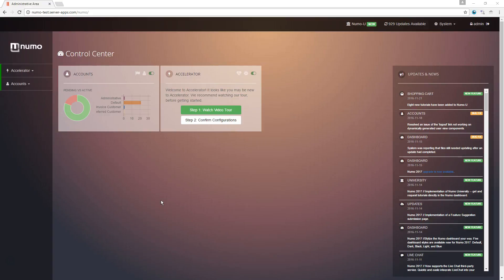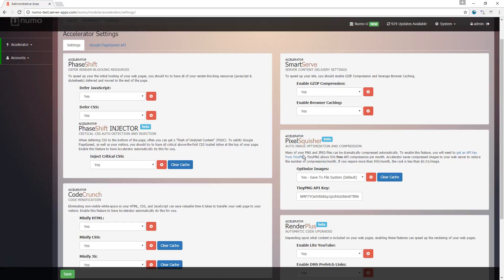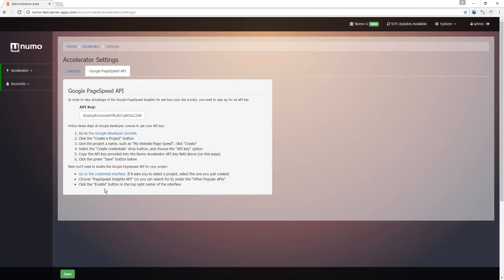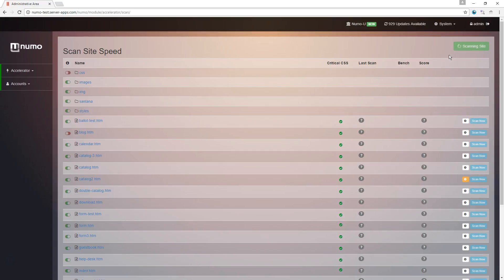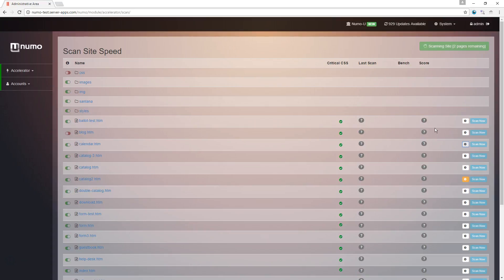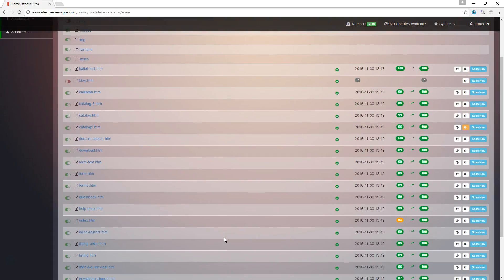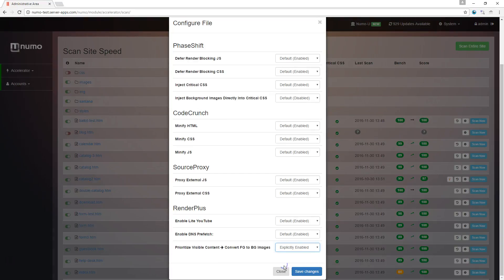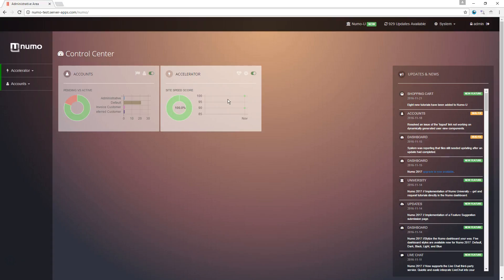Accelerator Website Plugin - Video Tour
Take a tour of our Accelerator Website Plugin which boosts your Google PageSpeed Score by automatically optimizing your entire website.